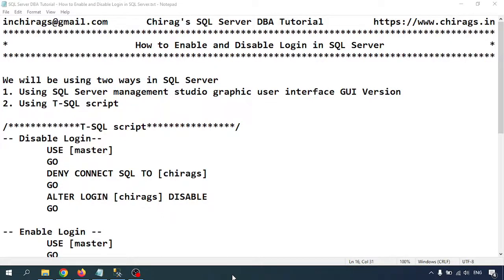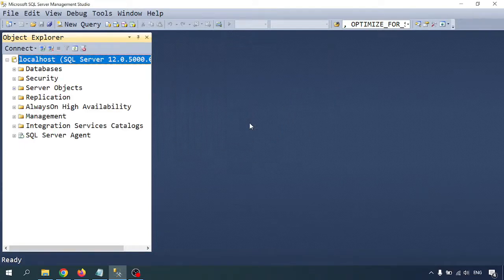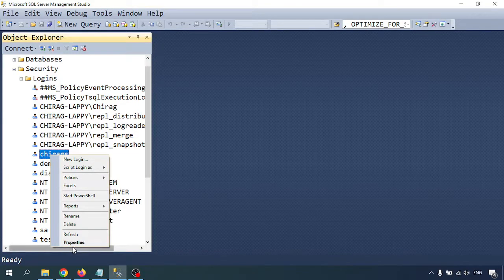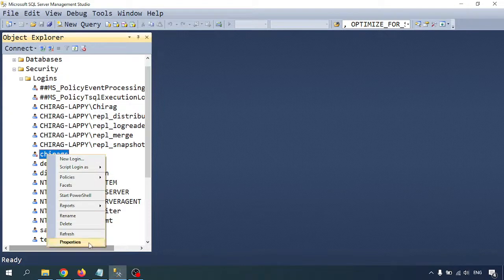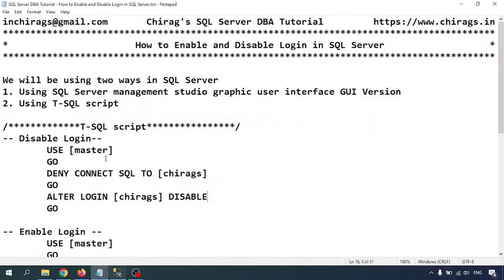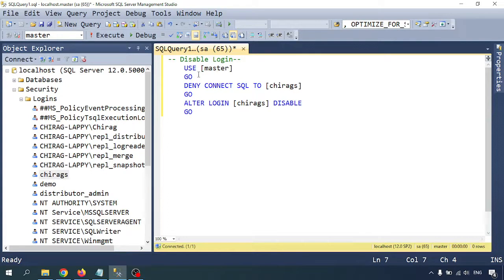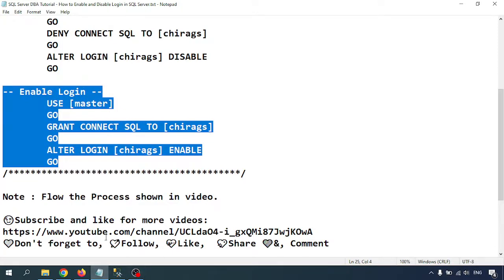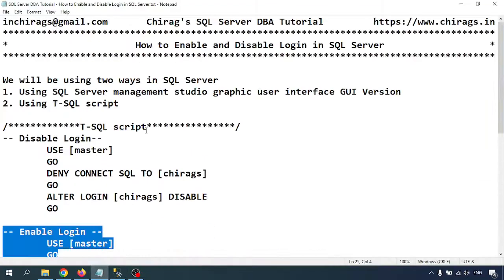SQL Server DBA Tutorial 57- How to Enable and Disable Login in SQL Server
*   How to Enable and Disable Login in SQL Server   *

We will be using two ways in SQL Server
1. Using SQL Server management studio graphic user interface GUI Version
2. Using T-SQL script

/ T-SQL script /
-- Disable Login--
 USE [master]
 GO
 DENY CONNECT SQL TO [chirags]
 GO
 ALTER LOGIN [chirags] DISABLE
 GO

-- Enable Login --
 USE [master]
 GO
 GRANT CONNECT SQL TO [chirags]
 GO
 ALTER LOGIN [chirags] ENABLE
 GO

Thanks & Regards,
Chitt Ranjan Mahto "Chirag"